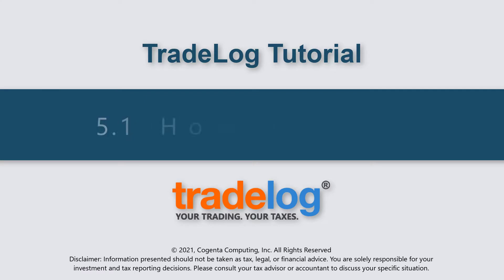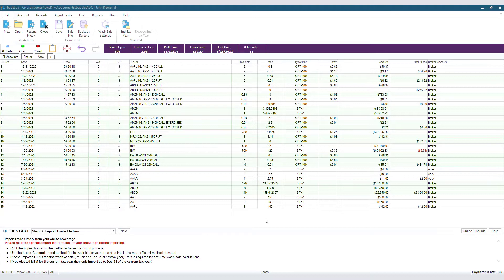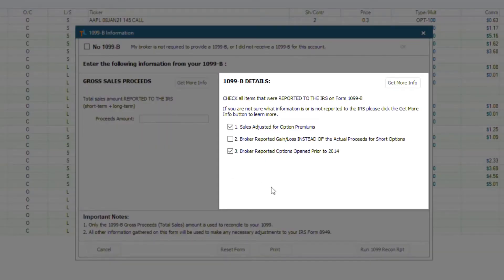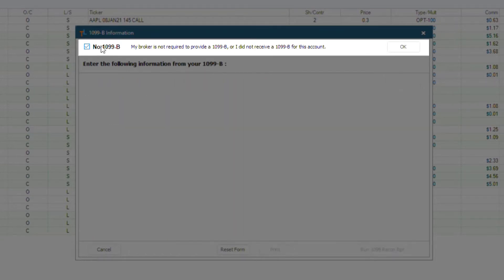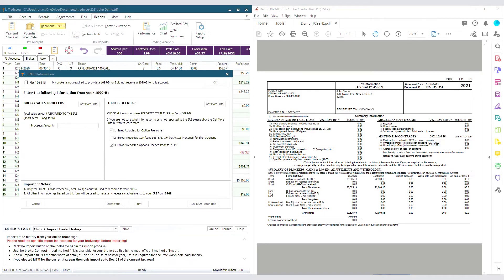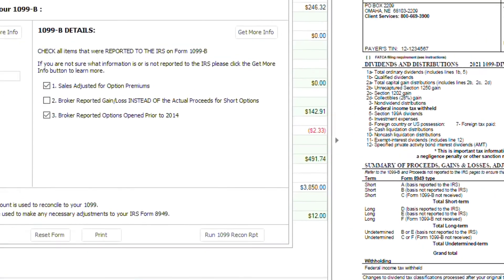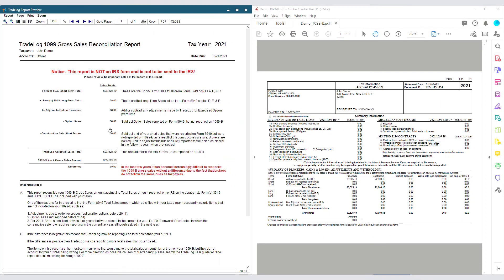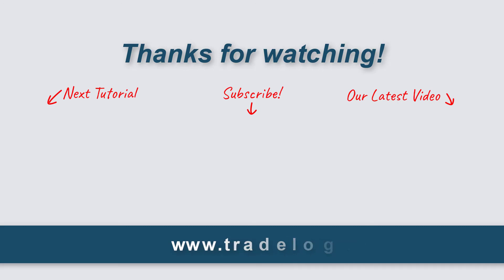Tutorial 5.1: How to Reconcile 1099-B Proceeds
In this tutorial Quinton demonstrates how to reconcile your 1099-B in TradeLog.